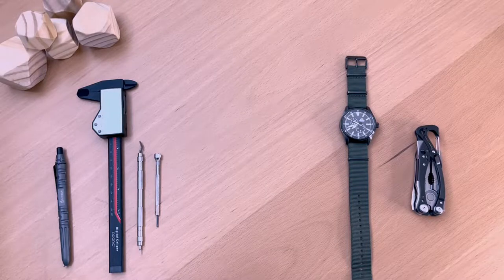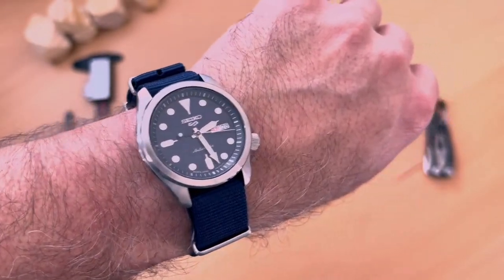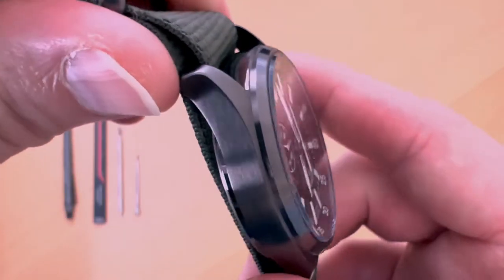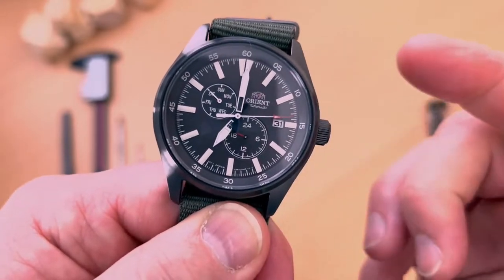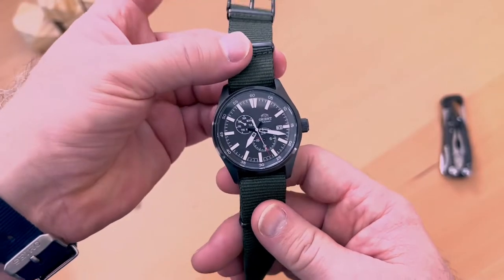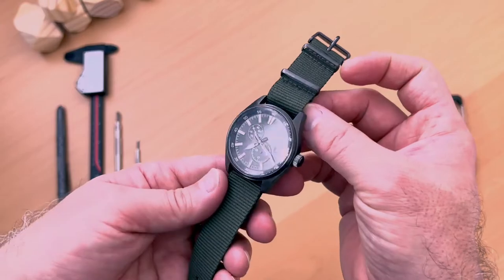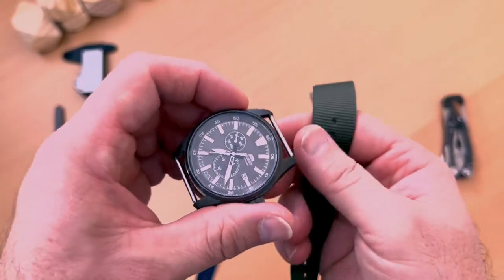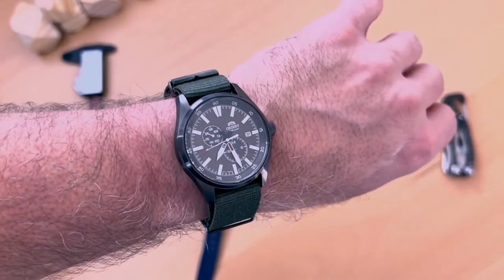Orient Automatic Field Watch aka "Orient Defender" - A Fantastic Field Watch - My Full Review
This is model RA-AK0403N - Mechanical Sports Watch from Orient.  This is the 2nd generation of this movement that now has hand winding and hacking of the second hand.
Chapters
0:00 - Intro
00:24 - Quick History of Orient Watches
01:24 - Upcoming Review
02:05 - Watch Specs
03:34 - Caseback Details
04:58 - Operating the Mvmt
05:43 - Dial Details
07:18 - NATO Strap History & Details
13:00 - Concluding the Review